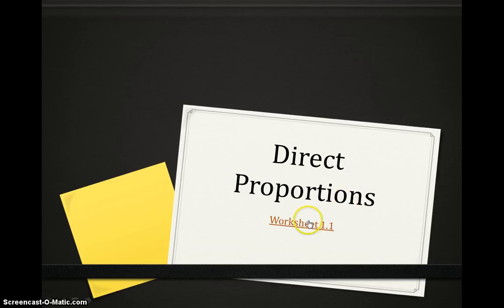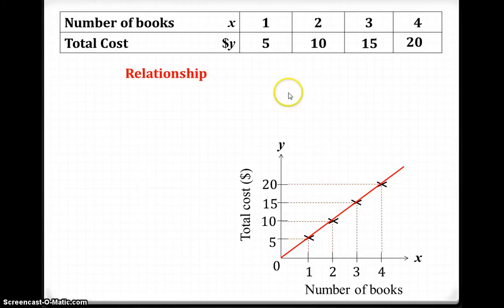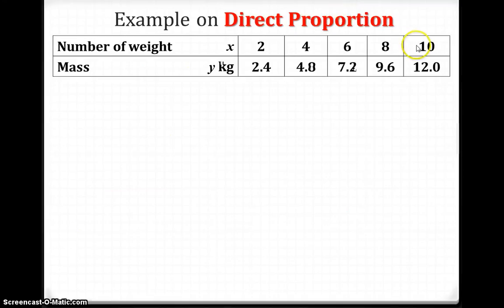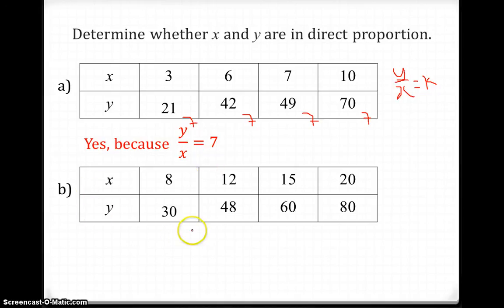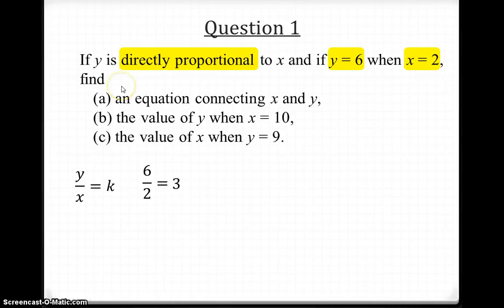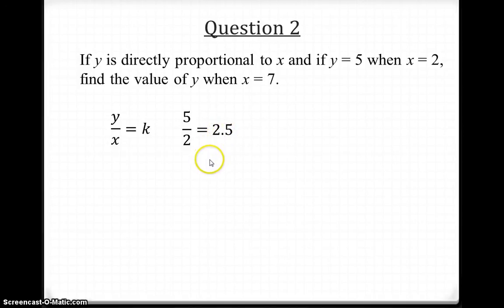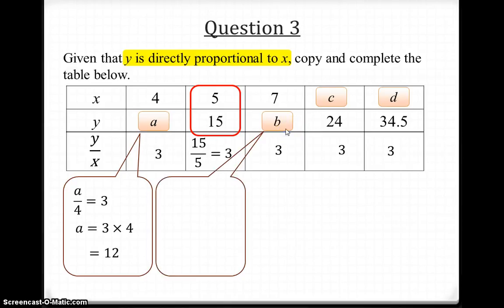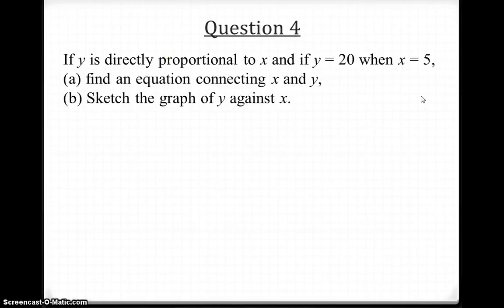1 1 Direct Proportions